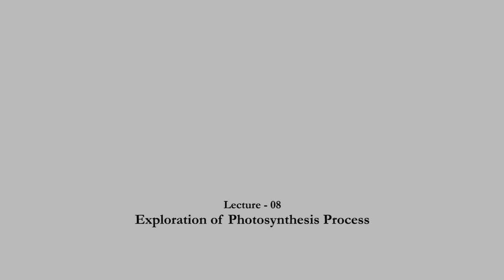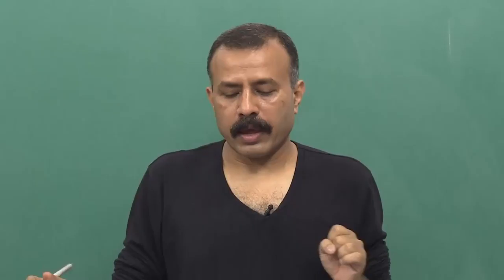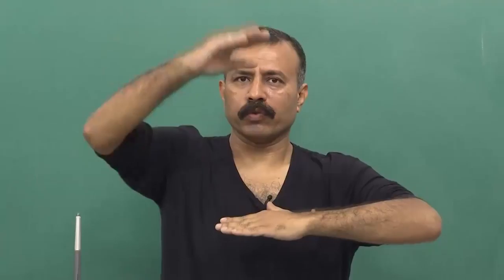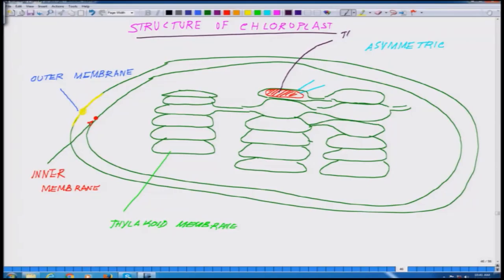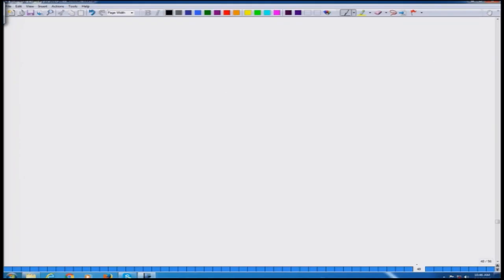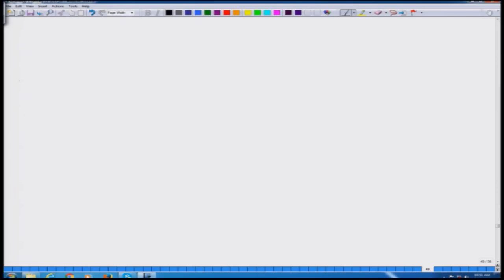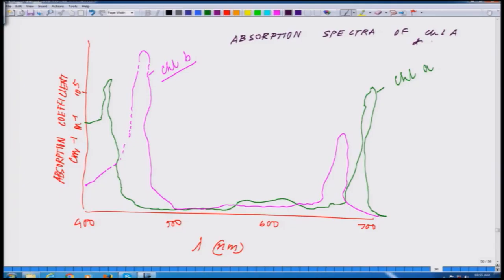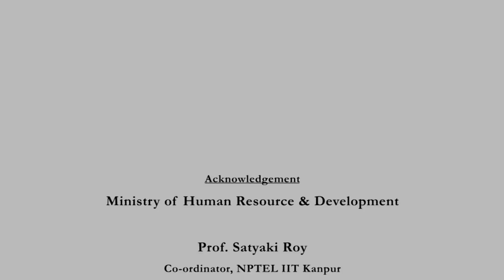Exploration of Photosynthesis Process